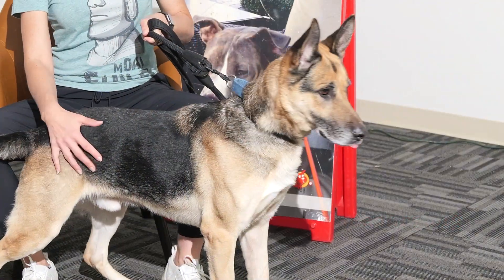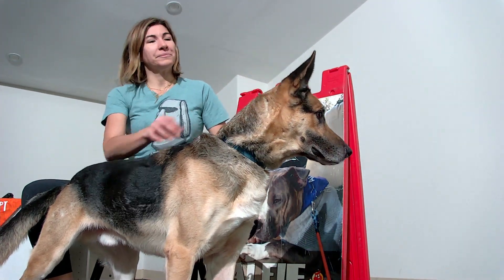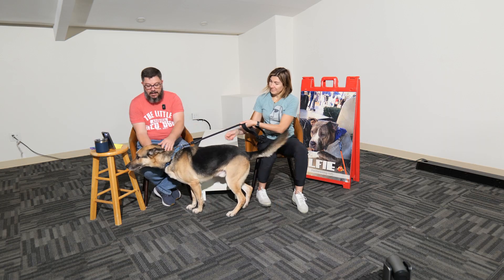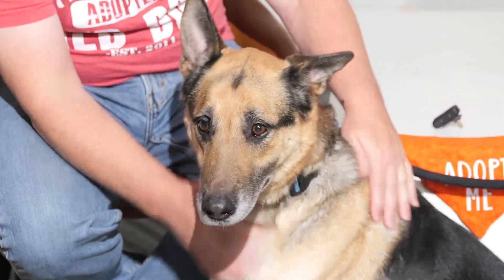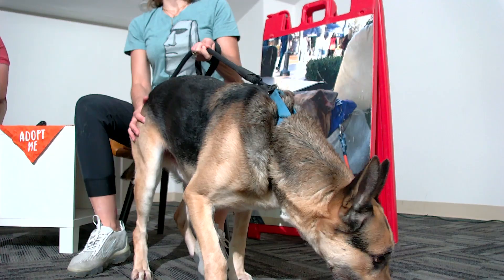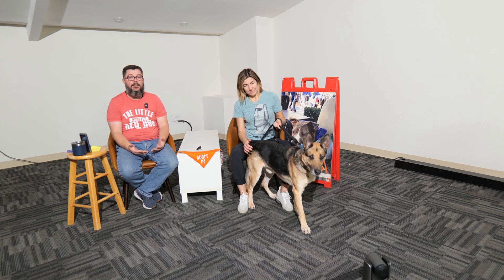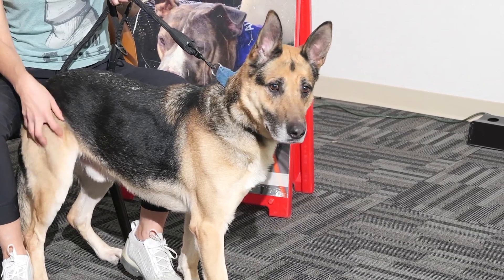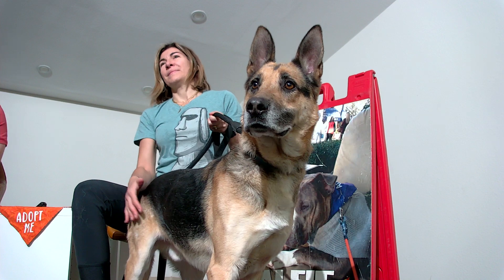Jack 021024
Streamed live during The Little Red Dog’s Virtual Adoption on February 10, 2023.

BE A FOSTER! We desperately need fosters right now so we can get dogs out of boarding and into their forever homes! to find out how you can help!